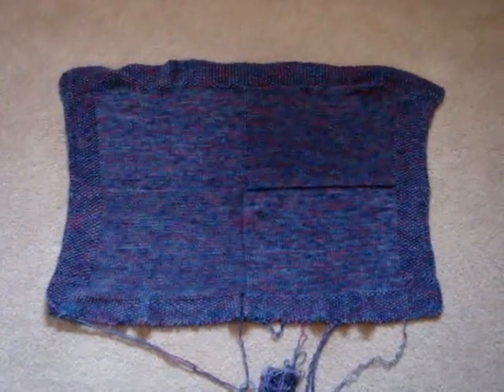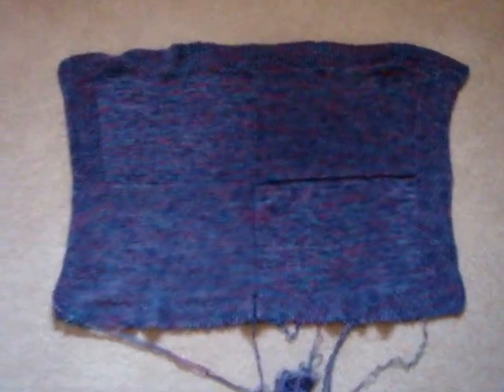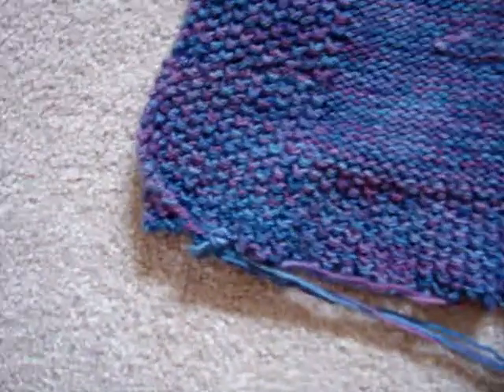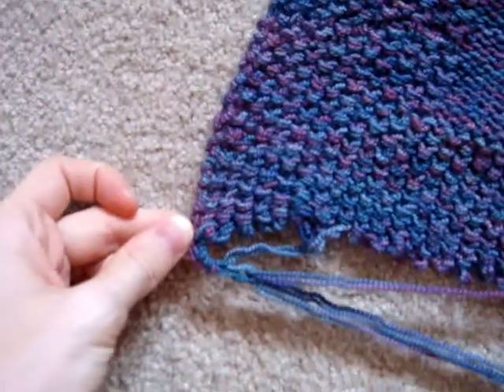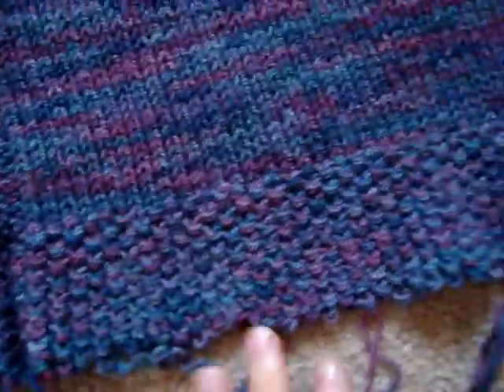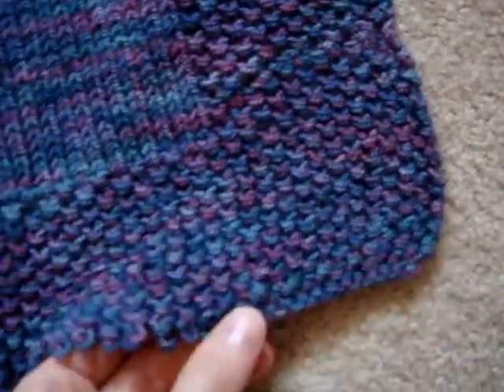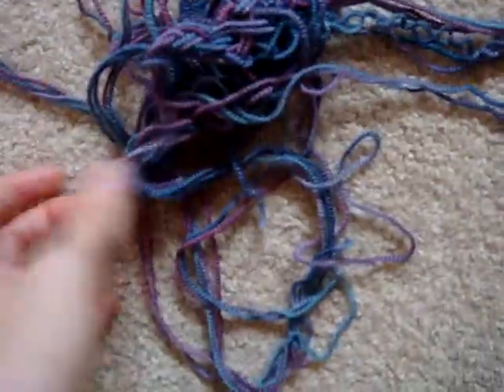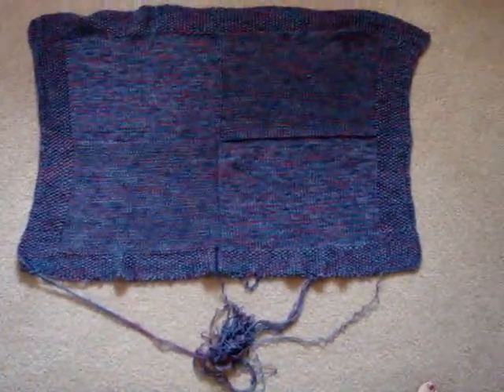Baby Blanket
unraveled baby blanket